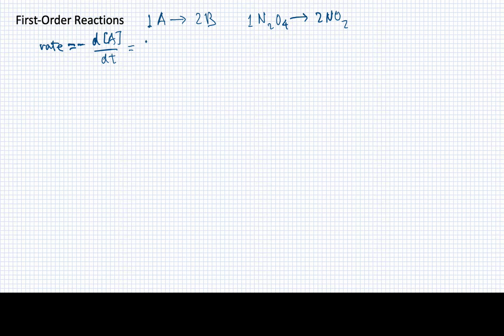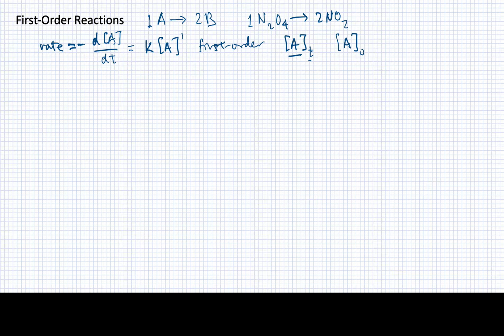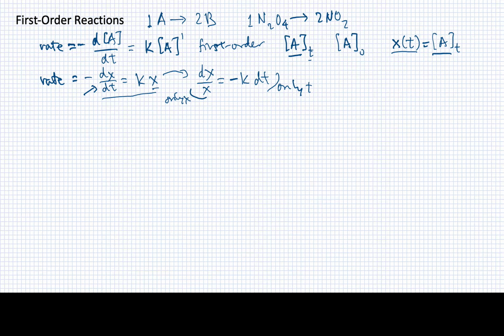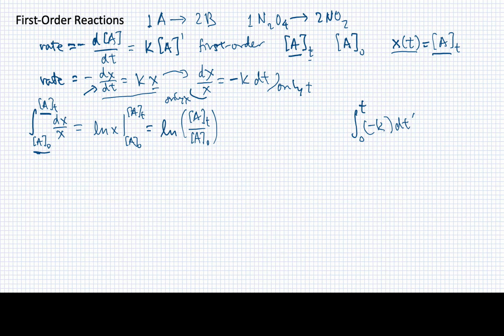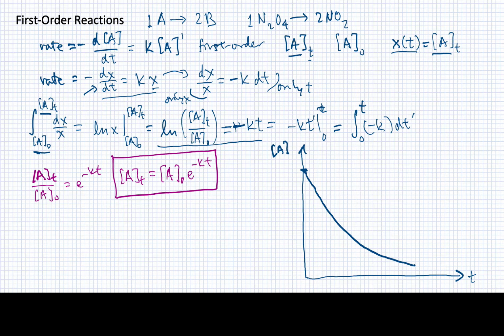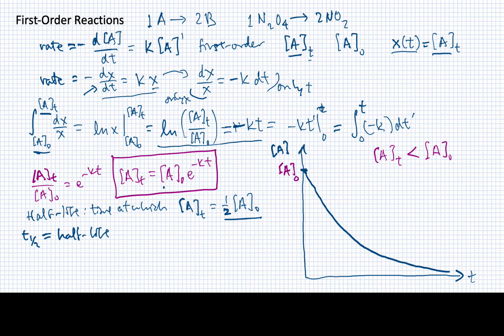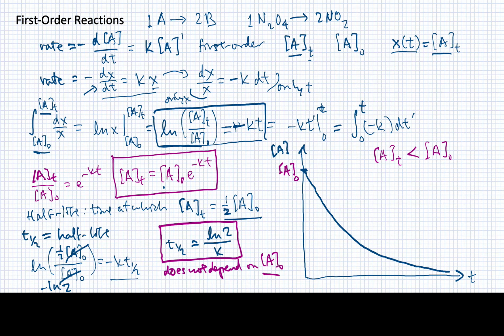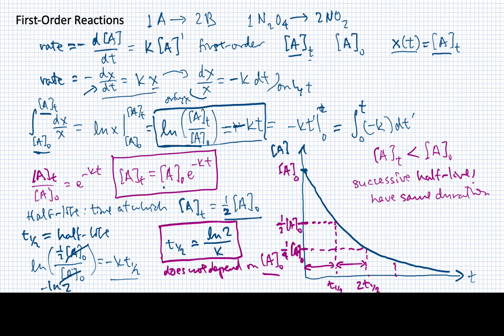Lesson 7B First-Order Reactions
The differential and integrate rate laws for first-order reactions is discussed.